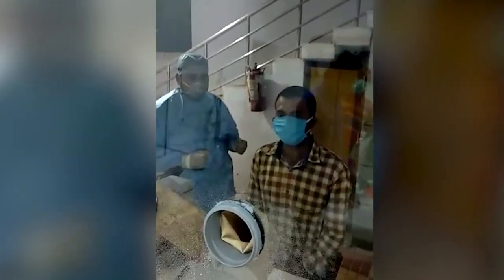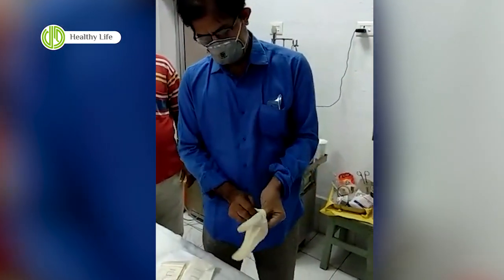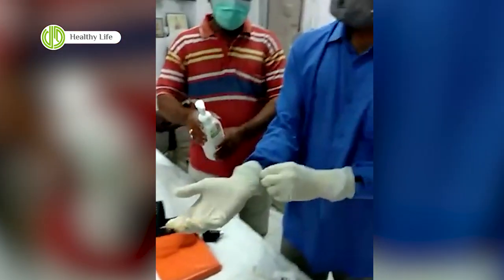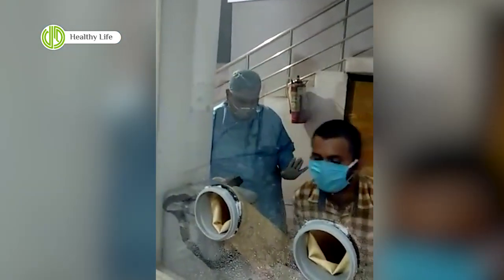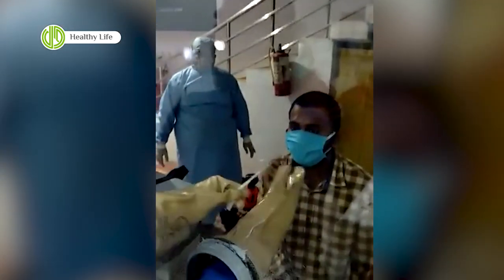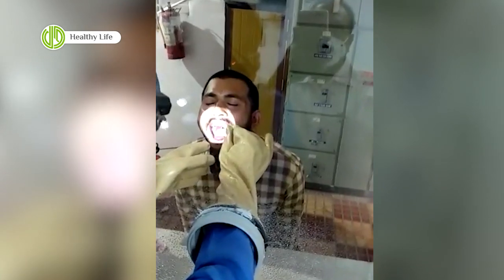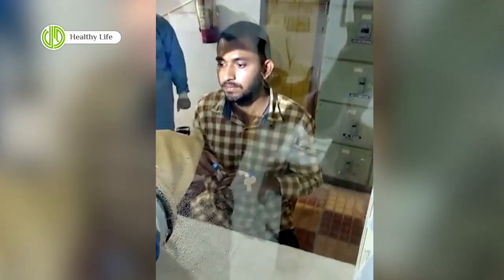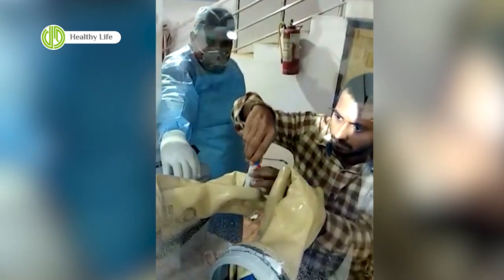JD Media | COVID 19 TEST | കൊറോണ ടെസ്റ്റ്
കൊറോണ ടെസ്റ്റ് ചെയുന്നത് എത്ര ജാഗ്രതയിലാണ്  എന്ന് തിരിച്ചറിയുമ്പോൾ മാത്രമാണ് അനുഭവിക്കാത്തവർക്ക് അതിന്റെ ഗൗരവം മനസിലാകുകയുള്ളു. അതിൻ്റെ ഗൗരവം മനസിലാക്കുക. സർക്കാർ നിർദേശങ്ങൾ പാലിക്കുക